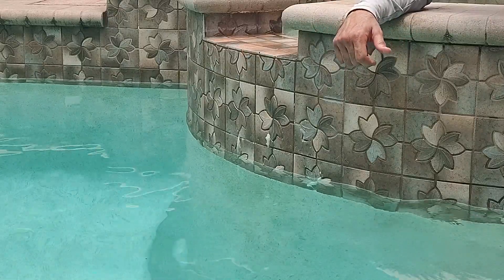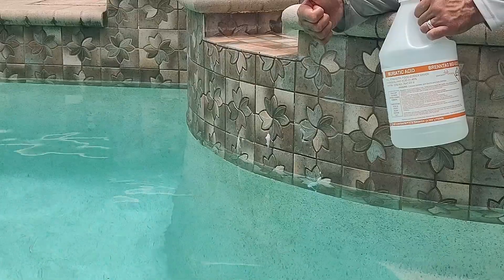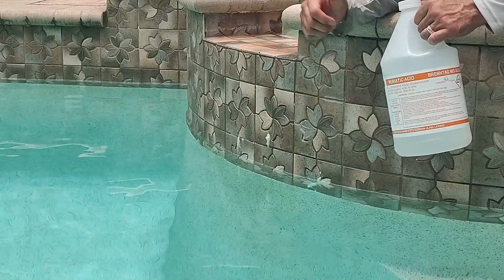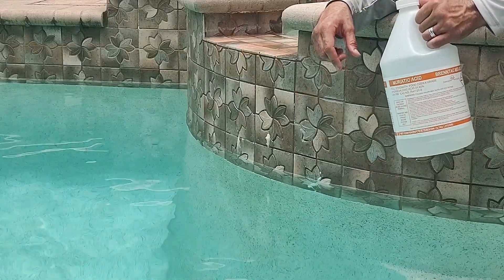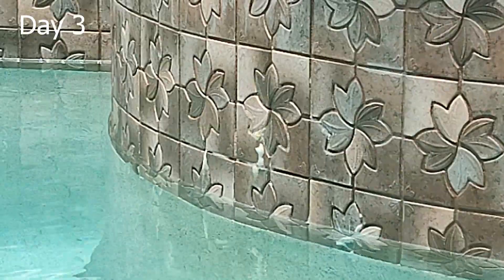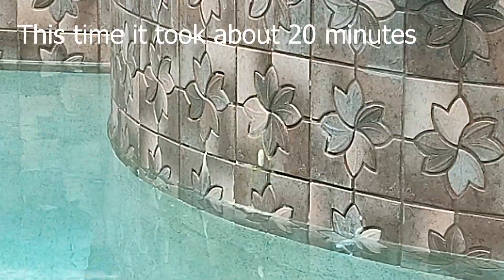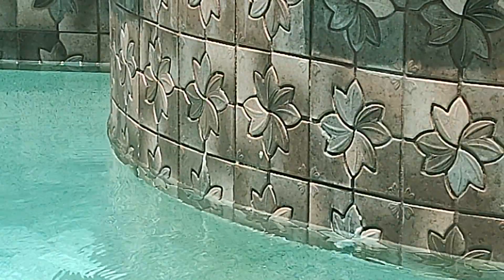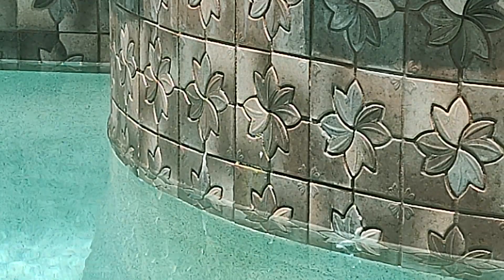YOU CAN Remove calcium from pool tiles.. MURIACTIC ACID😲😲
This is the easiest way to remove calcium from pool tiles. No scrubbing, no labor, no tools, no blasting, no elbow grease involved. You only need muriatic acid. It might be a good idea to wear a mask because the fumes are very strong and toxic!! The calcium deposit in this video was very thick. Compared to the other video that I made on removing calcium deposits... and all the other methods out there this is by far the easiest, cheapest, and fastest way as long as you can put up with the fumes of the muriatic acid.